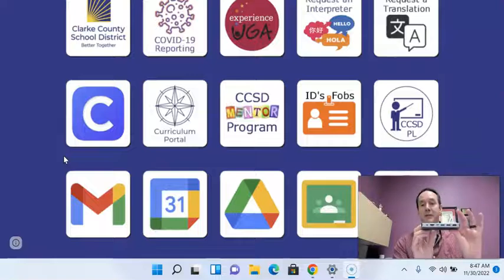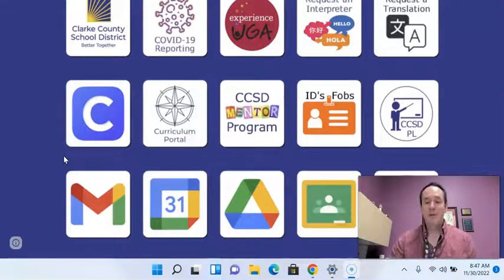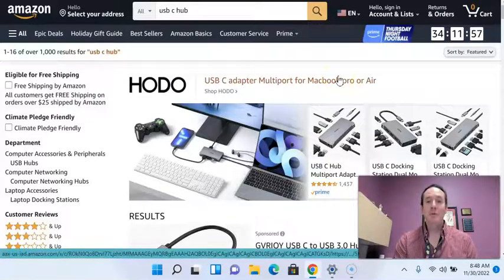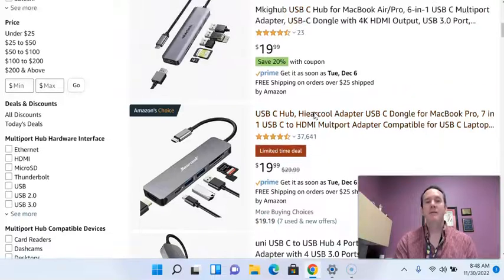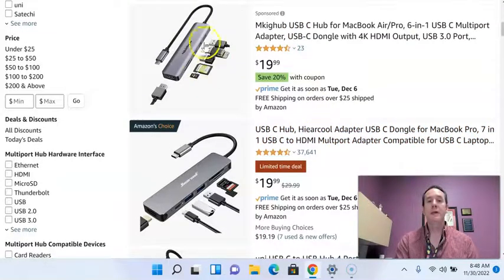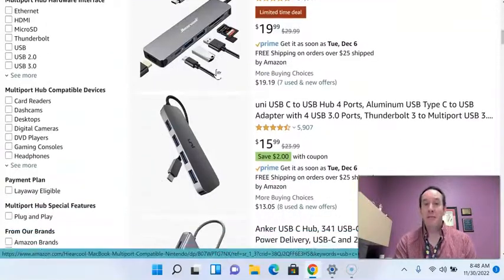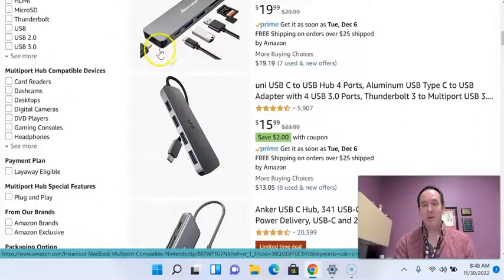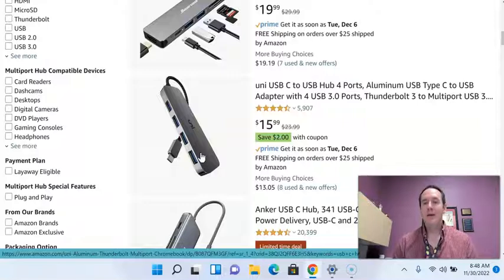USB C Hub